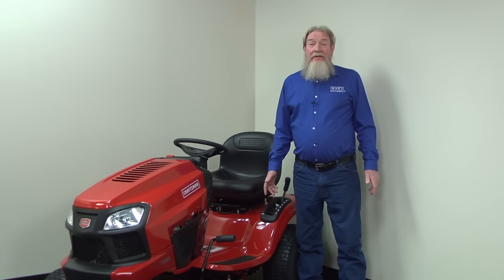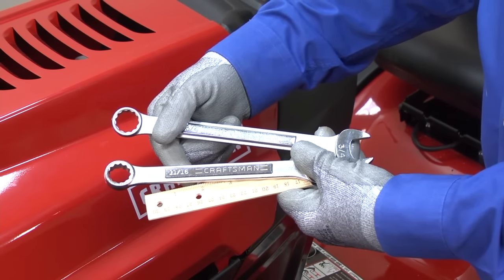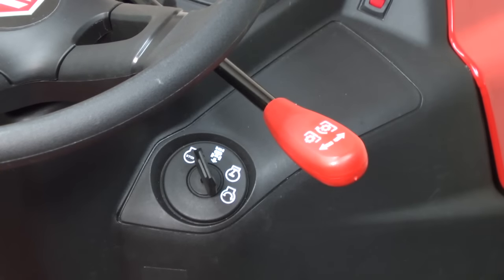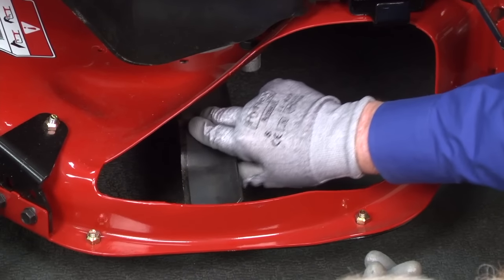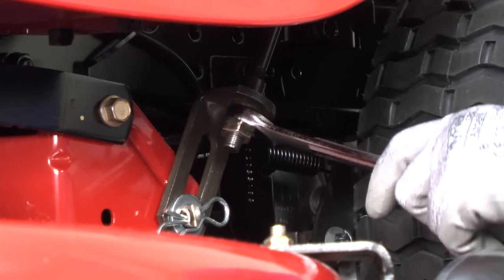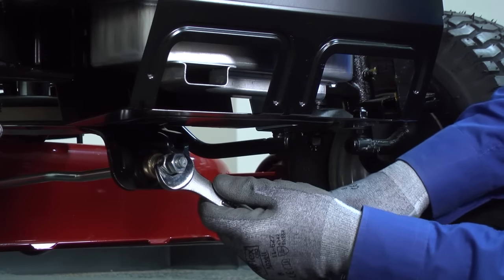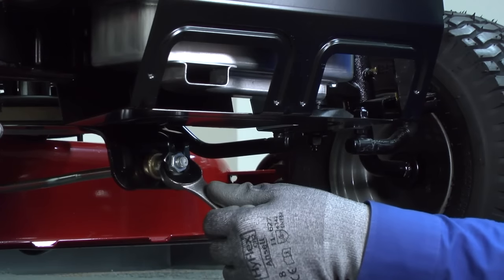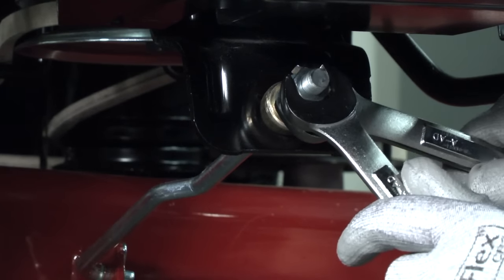Leveling a Riding Lawn Mower Deck for an Even Cut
This video explains how to level the deck on your riding lawn mower. If your mower deck isn't level, your lawn could end up with an uneven cut, resembling slanted steps. That’s because the blades will shave the grass short on the lower side and leave the grass tall on the other side. Leveling the deck is relatively easy with the right tools. We’ll walk you through the process so you can get back to mowing your lawn.

Transcript:
Hi, Wayne here from Sears PartsDirect. Today we're going to level the mower deck on a riding lawn mower. If your mower deck isn't level, your lawn could end up with an uneven cut, resembling slanted steps. That’s because the blades will shave the grass short on the lower side and leave the grass tall on the other side. To level the deck on your riding mower, you need a wrench set and a ruler. You also need a tire pressure gauge and air supply so you can inflate the tires evenly before checking the levelness. Wear work gloves during the procedure to protect your hands. Park the mower on a level surface and set the parking brake. Raise the deck to its highest position and disengage the cutting blades. Shut off the engine and remove the key from the ignition. Inflate all tires to their recommended pressures, so they’re at the same pressure on both sides of the mower. Uneven tire pressure can mimic an uneven mower deck, causing an uneven cut. First, we'll level the deck side to side. Position both cutting blades side to side and measure the height of each outside blade tip. The heights should be within 1/8-inch. If not, turn the lift link adjustment nut clockwise to raise the left side of the deck or counterclockwise to lower it. Each full turn adjusts the left-side deck height by about 3/16-inch. Recheck the blade height measurements and continue to adjust the lift link adjustment nut until blade tip heights are within 1/8-inch. Now that we’ve leveled the deck side to side, we'll check deck leveling from front to back. Position a cutting blade front to back and measure each blade tip height. The front blade tip should be 1/8-inch to 1/2-inch lower than the rear blade tip. To adjust, loosen the jam nut and then turn the front link adjustment nut clockwise to raise the front of the mower deck or counterclockwise to lower it. Each full turn of the nut adjusts deck height by 1/8-inch. Recheck the blade height measurements after adjustment and continue to adjust the front link adjustment nut until the front blade tip is 1/8-inch to 1/2 inch lower than the rear blade tip. Hold the adjustment nut with one wrench and tighten the jam nut with a second wrench. That's it. You've just leveled your mower deck side to side and front to back. Now, you can now get back to mowing without worrying about an uneven lawn. I hope this video helped you out today.